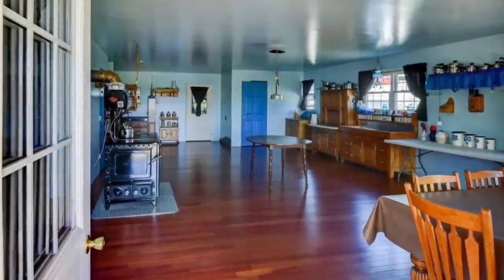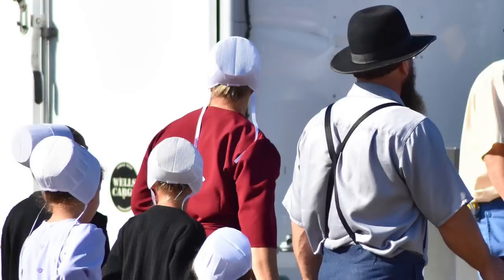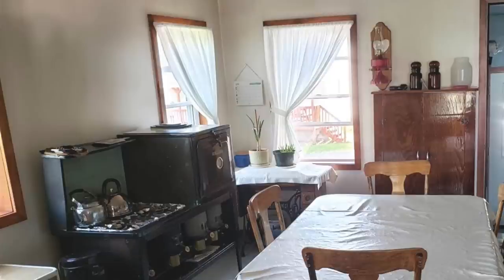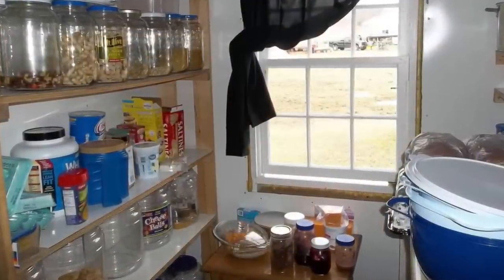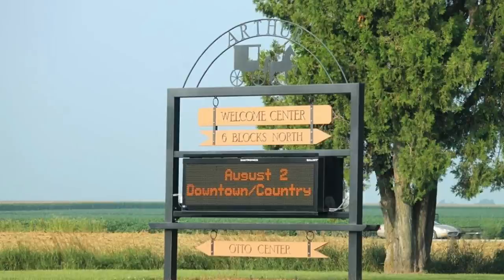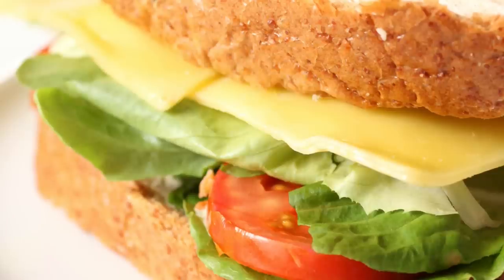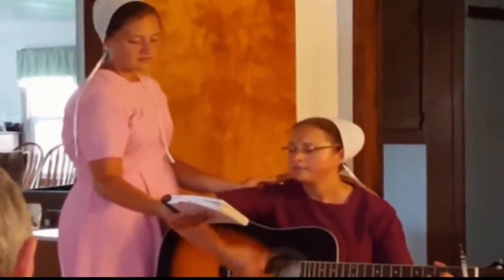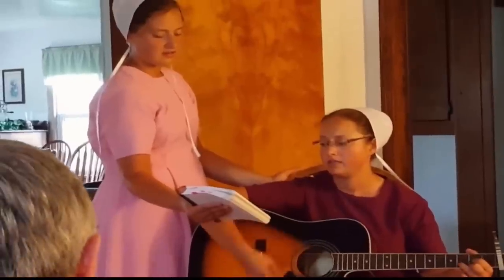How to Eat a Meal in an AMISH HOME (2 ways)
I explain 2 ways to arrange a meal in an Amish home. What's the typical menu like, how much does it cost, and what should you expect? Do the Amish host families interact with you?

I also share a number of experiences from people who've eaten homemade dinners in different Amish communities. As you'll see, results can vary.

My name is Erik Wesner and I'm not Amish. Back in 2004, I met the Amish while selling books. Since then, I've visited 5,000+ Amish homes & dozens of Amish communities. My book on Amish business, Success Made Simple: An Inside Look at Why Amish Businesses Thrive, was published in 2010.

Amish home meals listings - Note: I don't endorse these companies or receive any compensation for sharing these. This is a listing of some companies and individual Amish families I've come across that offer in-home meals.

As mentioned in the video some "word-of-mouth" businesses may be unlicensed so use your best judgment. In years past some Amish meal businesses were shut down over health concerns, though I've eaten many many meals in Amish homes without any issues. for more on past controversy over unlicensed Amish home meal businesses.

NY:
Cindy’s Home Cooking
348 Weeks Road
Panama, New York

Ada M.
Clymer, NY
Provides dinners in her home

MI:
Countryside Dinners

Image credits: Don Burke Jim Halverson; Don Shenk James Wagler